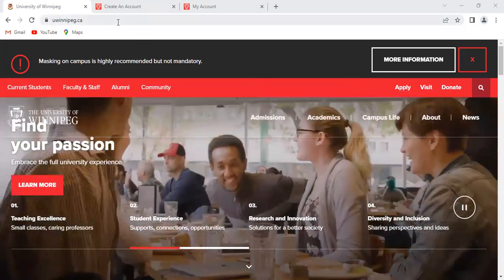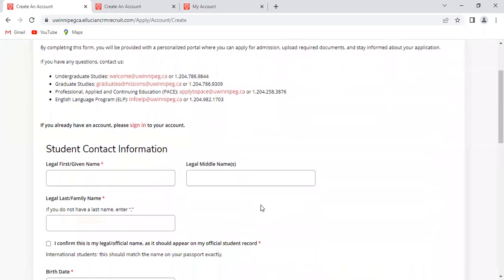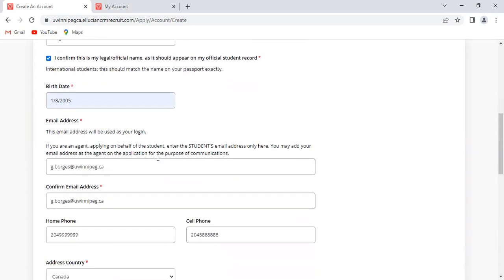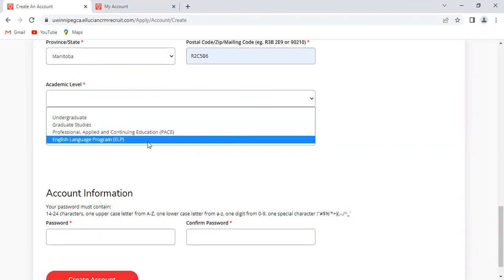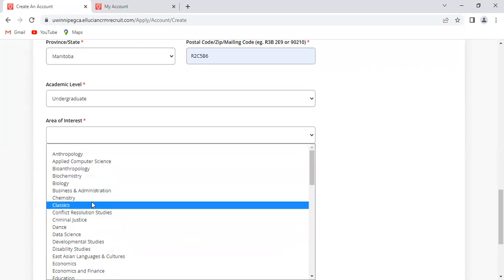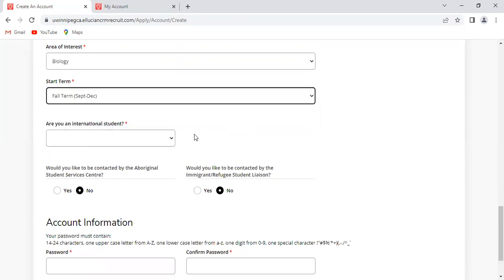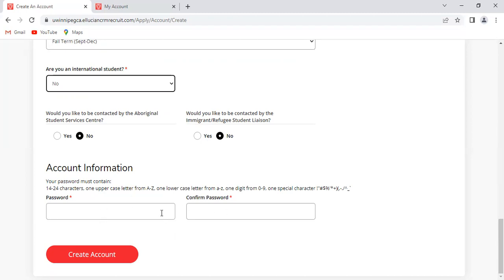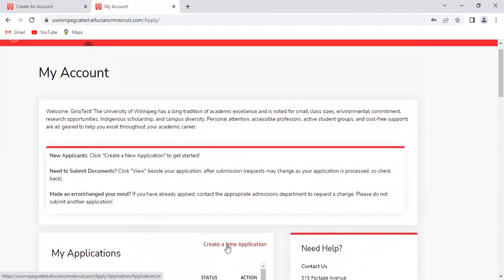How to Apply: Creating an Account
Before you start your application to The University of Winnipeg, you’ll need to create an account. Here’s how that's done.